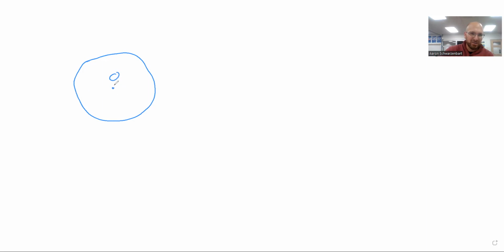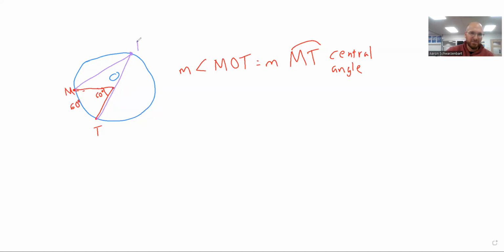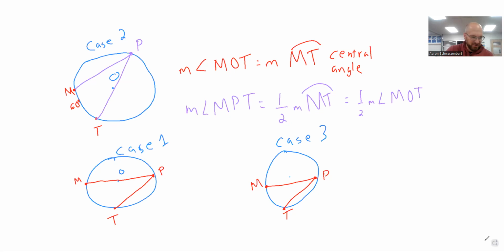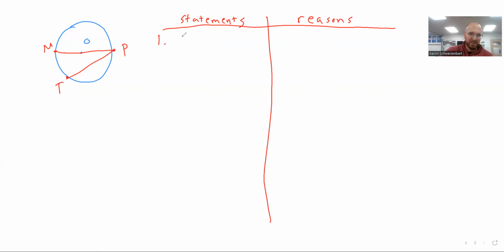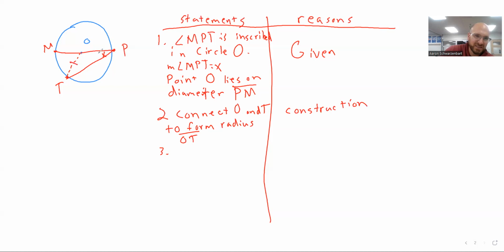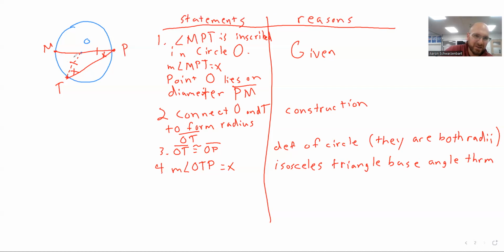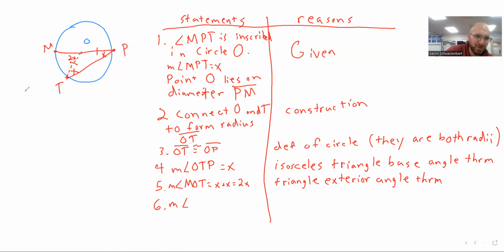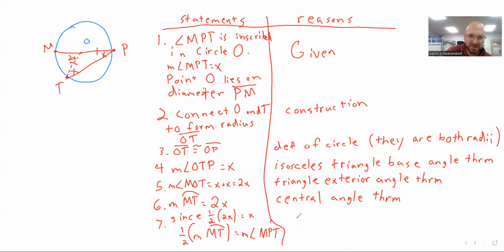L10 Proof of the Inscribed Angle Theorem Case 1